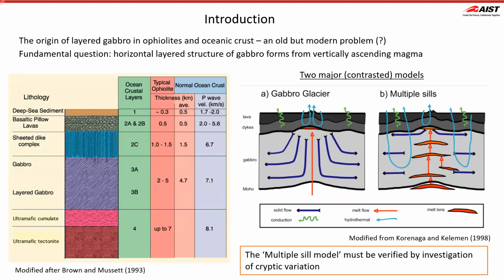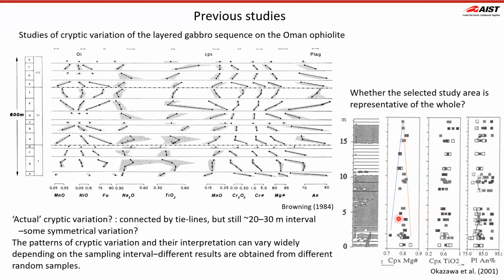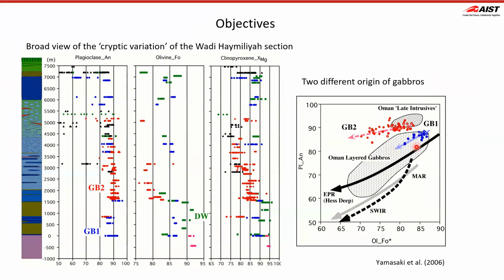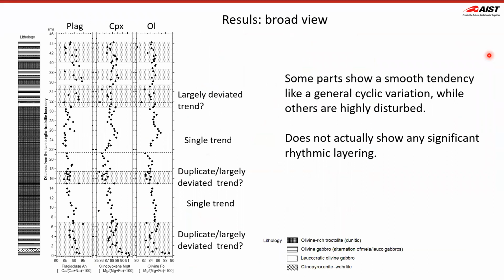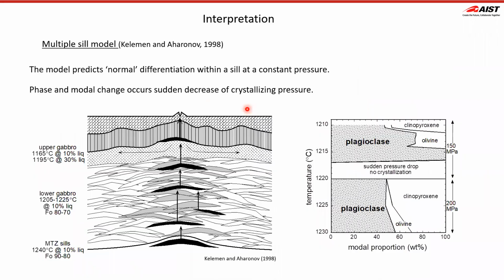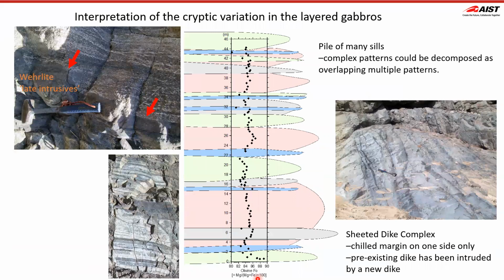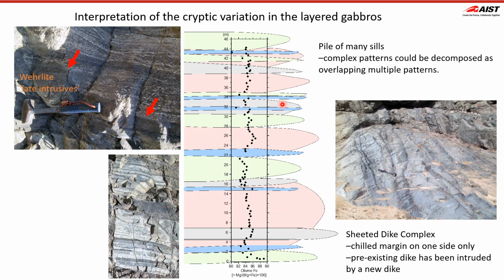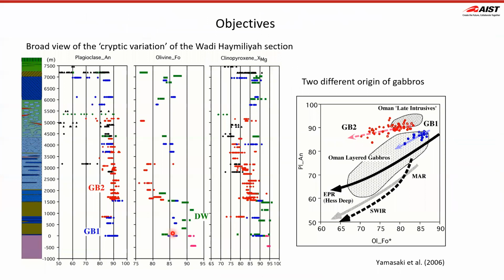Toru Yamasaki. Cryptic variation within the layered gabbro sequence of the Oman ophiolite...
Cryptic variation within the layered gabbro sequence of the Oman ophiolite,
Wadi Havmilivah area